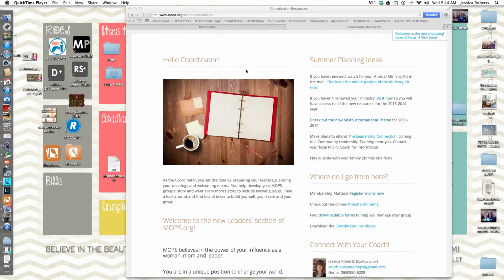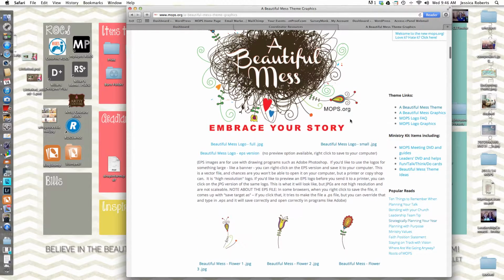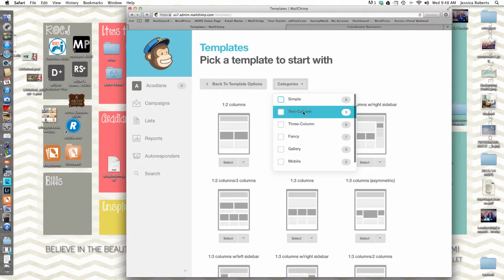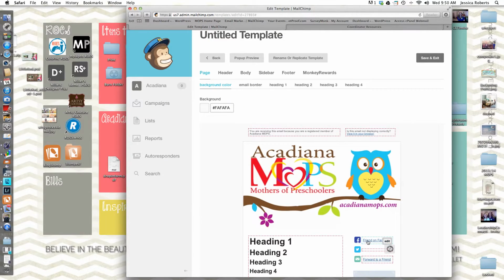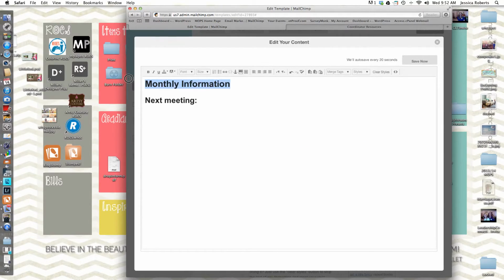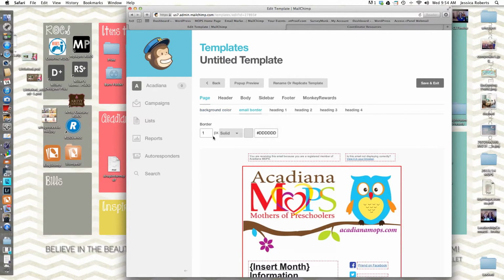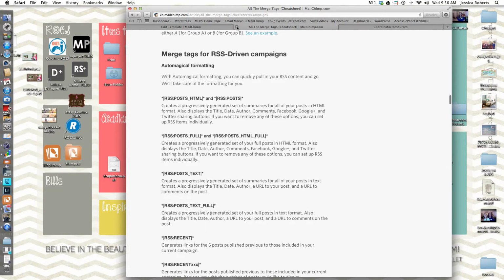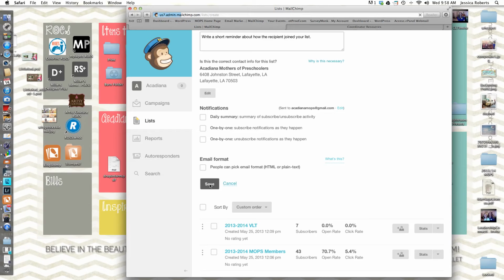Basics of MailChimp